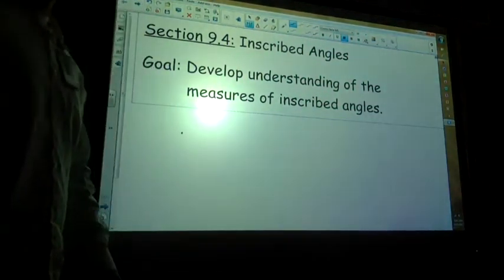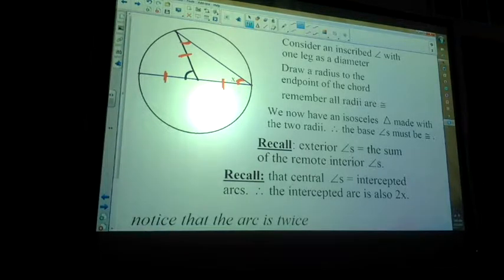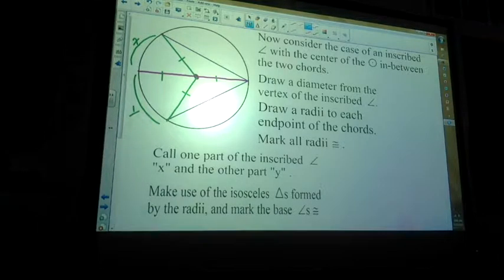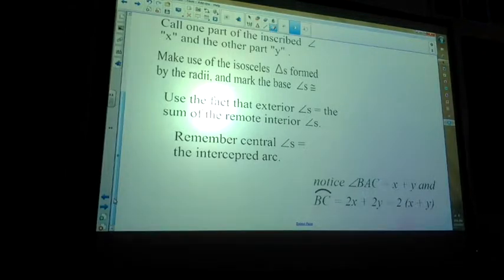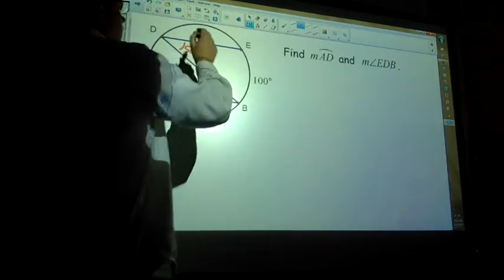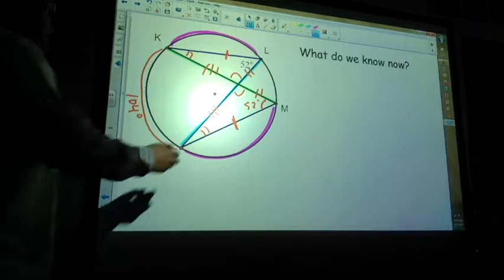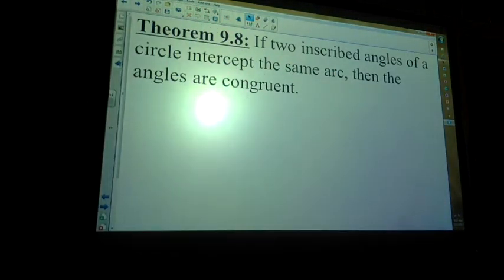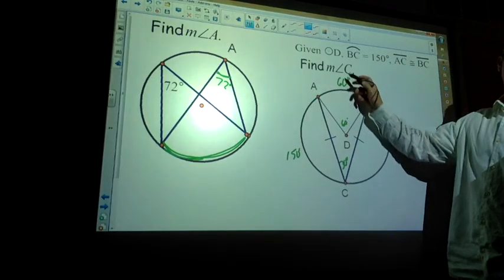ACC Geometry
Chords, central angles, inscribed angles with circles.